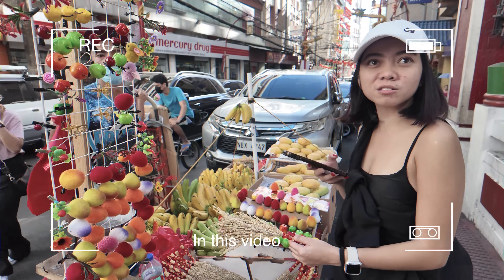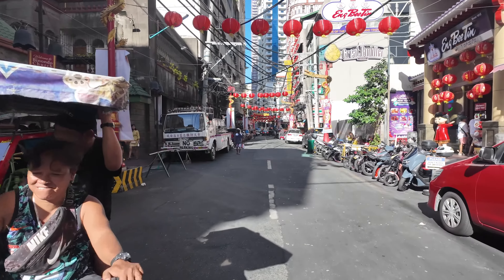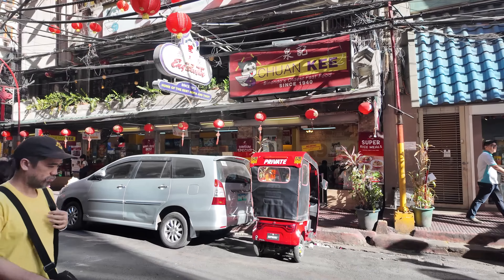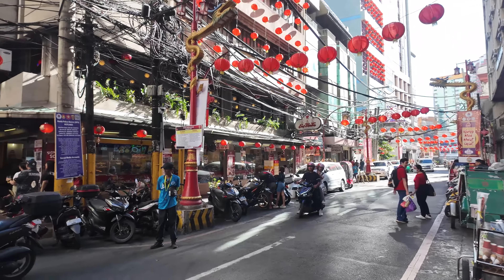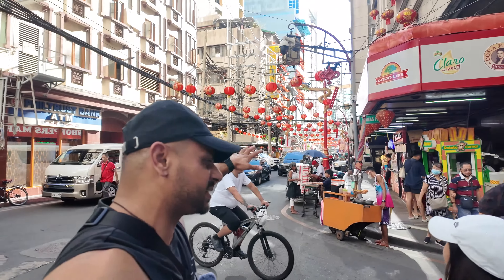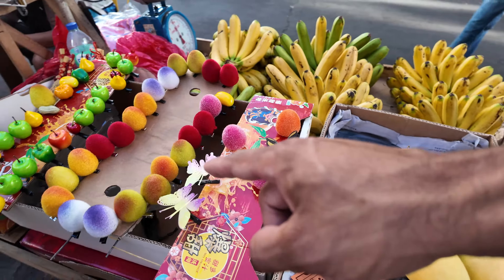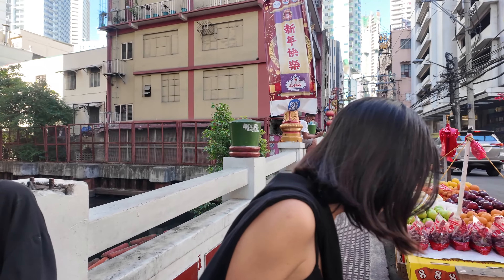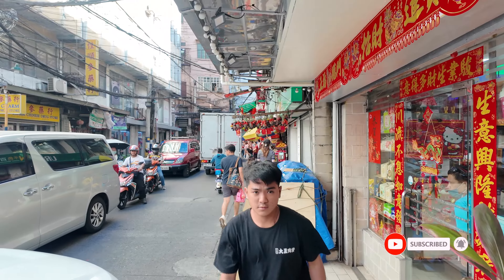Apparently it brings GOOD LUCK | Chinatown's Special, Manila Philippines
Chinatown in Manila, also known as Binondo, is one of the oldest Chinatowns in the world, established in 1594 during the Spanish colonial period. Located in the heart of Manila, it is a bustling district rich in history, culture, and commerce. The vibrant streets of Binondo are a testament to the deep-rooted Chinese influence in the Philippines, with an array of shops, restaurants, and markets that offer a unique blend of Chinese and Filipino traditions.

One of the most notable aspects of Binondo is its culinary scene. The area is renowned for its authentic Chinese cuisine, from traditional dim sum to noodle houses and bakeries. Restaurants such as Eng Bee Tin, Sincerity Cafe, and Wai Ying serve up delectable dishes that attract food enthusiasts from all over the city. The famous Binondo Food Crawl is a popular activity for visitors who want to sample a variety of Chinese delicacies in one trip.

Binondo is also a significant commercial hub. The streets are lined with stores selling everything from Chinese herbs and medicines to jewelry and textiles. Ongpin Street, the main thoroughfare, is particularly famous for its gold and jewelry shops, as well as its herbal medicine stores. The bustling atmosphere, with its vibrant street markets and the constant flow of people, makes shopping in Binondo a unique and exciting experience.

Culturally, Binondo is home to several landmarks that reflect its rich heritage. The Binondo Church, officially known as Minor Basilica of Saint Lorenzo Ruiz, stands as a historical monument dating back to the 16th century. The district also hosts numerous Chinese temples, such as the Seng Guan Temple, where locals and visitors alike can witness traditional Chinese religious practices. Festivals like the Chinese New Year bring the area to life with colorful parades, dragon dances, and fireworks, showcasing the lively spirit and cultural significance of Chinatown in Manila.